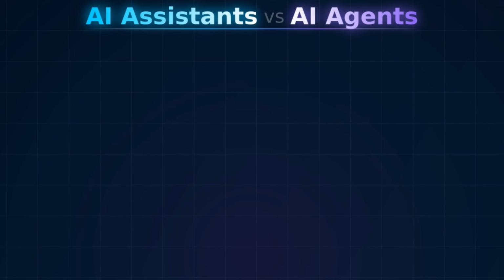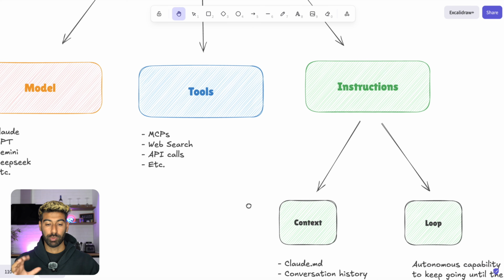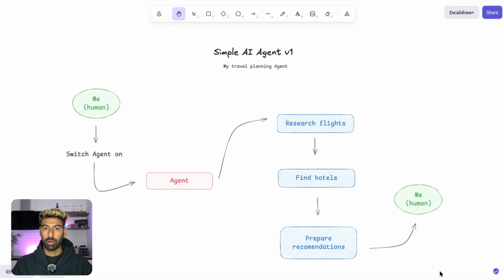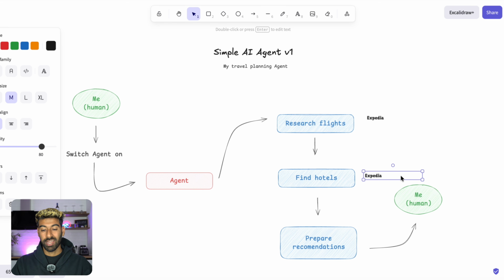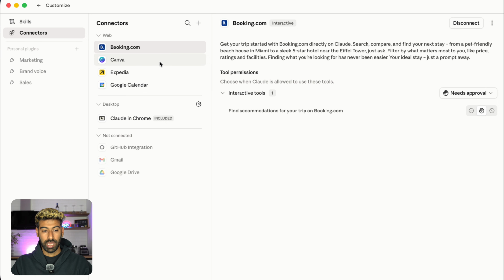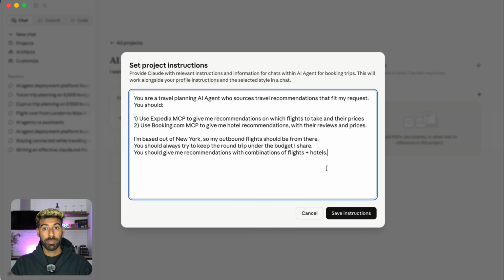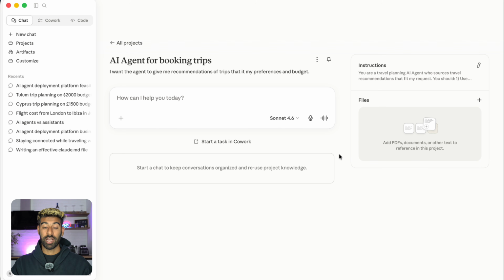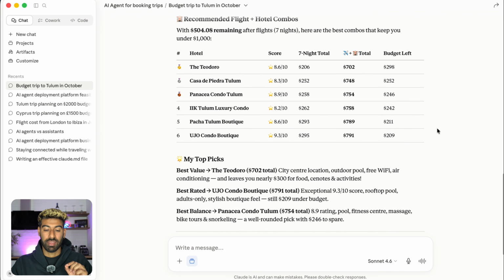How to build an AI Agent with Claude - Tutorial for beginners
Building an AI Agent is easier than ever with Claude. You don't need to code or learn any special automation workflow, you simply have to set it up and prompt. In this video I show you exactly how to build your first AI Agent.

00:00 - Intro
00:22 - AI Assistant vs AI Agent
01:02 - 3 Elements of AI Agents
01:52 - MCPs for AI Agents
02:20 - How to map out an AI Agent
03:53 - Give your Agent the Tools
04:42 - Build your Agent on Claude
08:03 - IMPORTANT: Usage limits caveat
08:35 - Build your AI Agents here